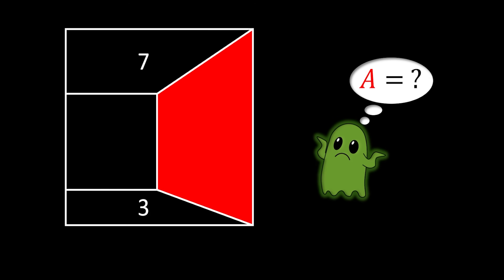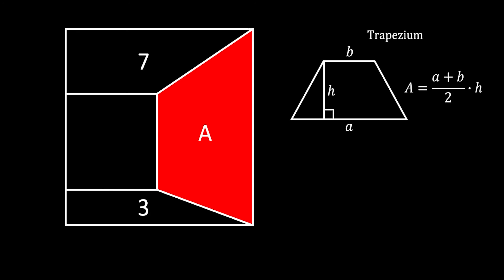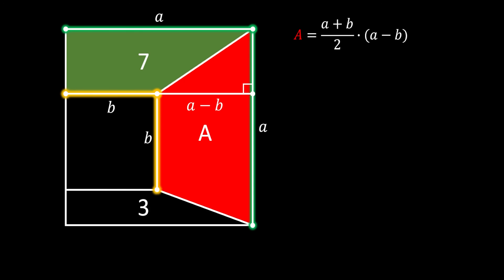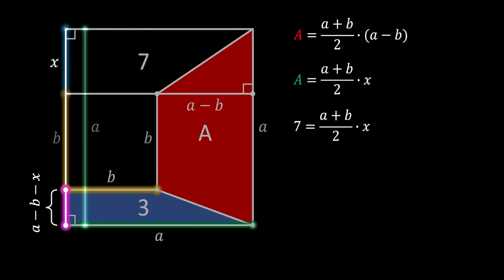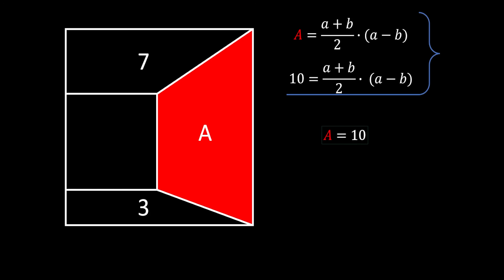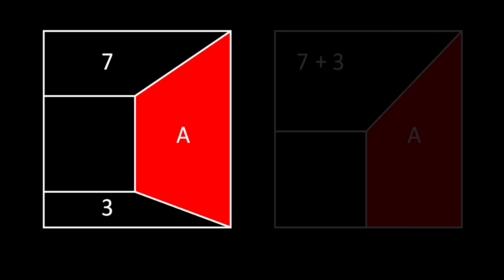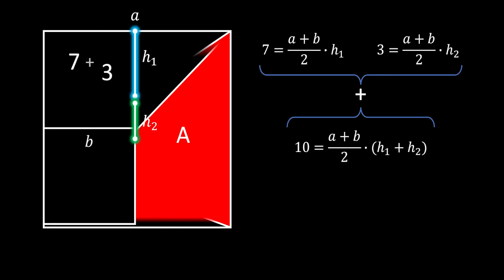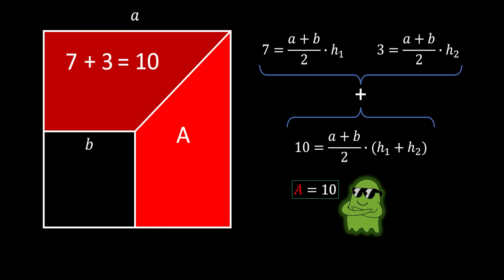Calculating the RED AREA | Geometry Challenge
🔴 Can You Calculate the Red Area? 🧠

🧐 This geometry puzzle may look simple, but it’s trickier than you think! Can you solve it? Given a geometric figure with key measurements, your challenge is to determine the red area!

💡 I’ll show you TWO different methods to solve this problem! Which one do you prefer?

🎥 Chapters:
0:00   Presenting the Puzzle
0:57   Method 1
5:09   Method 2

🔥 Think you’ve got the answer? Watch the video and put your skills to the test!

⚡ Challenge yourself and comment your answer below!